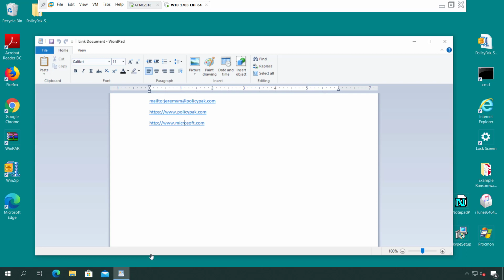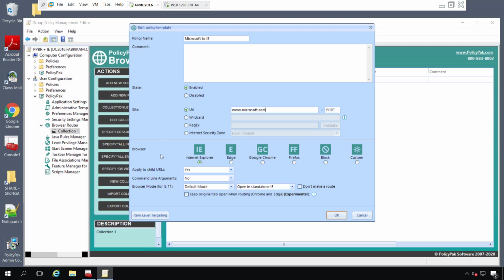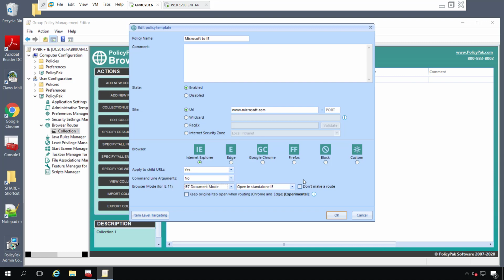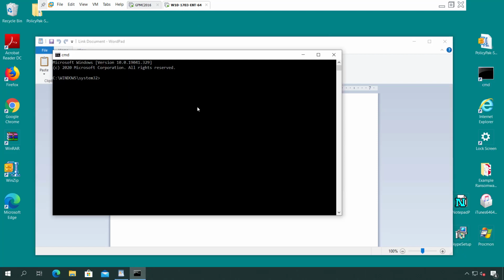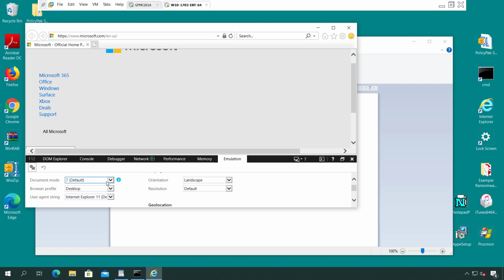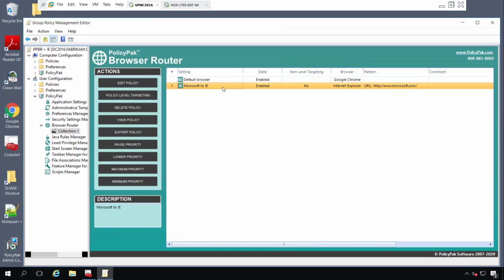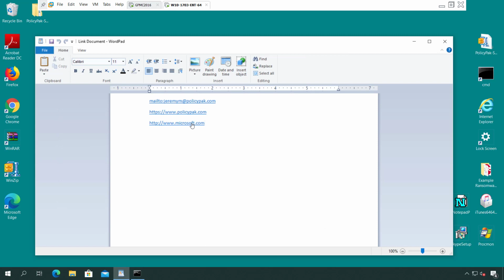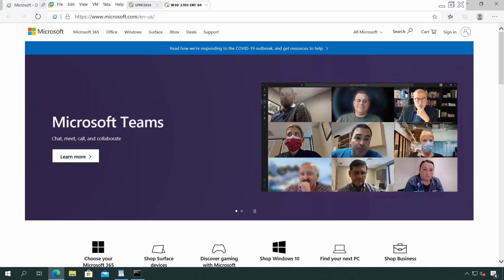IE 11 Compatibility (Enterprise and Document modes) + IE in Edge mode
Use PolicyPak to dynamically set Enterprise and Document modes, as well as force an Internet Explorer tab to open--inside Edge!